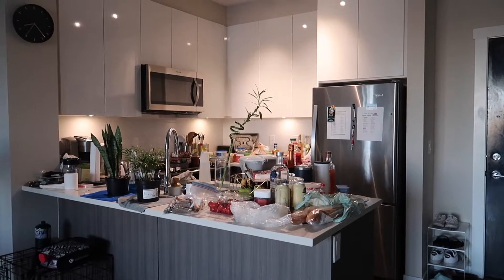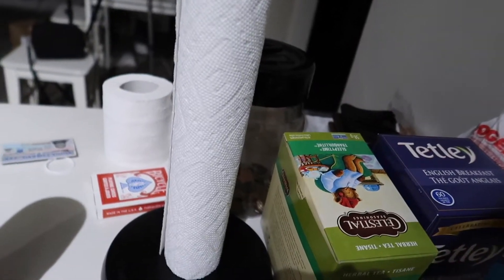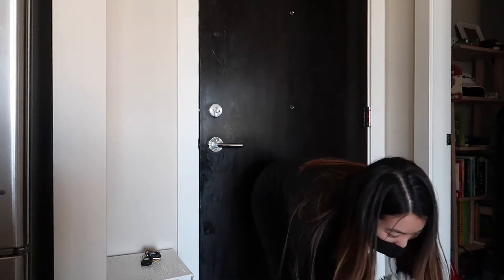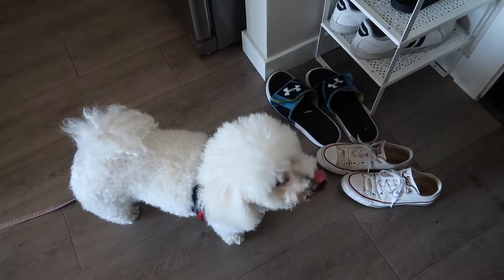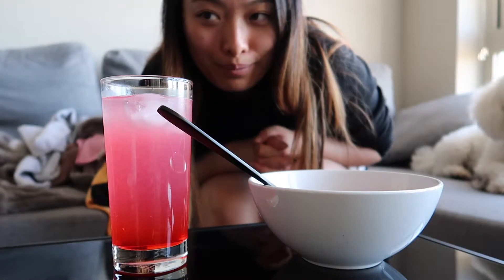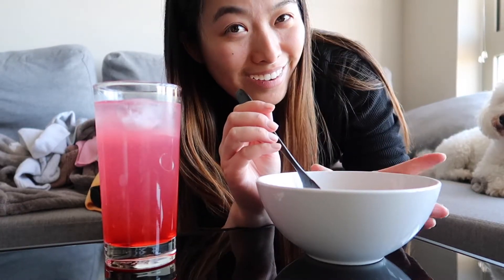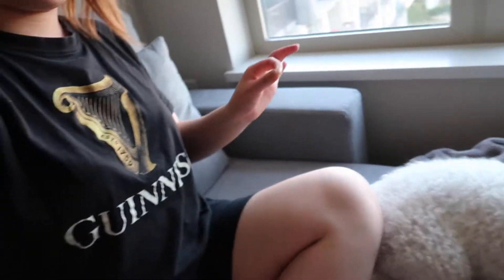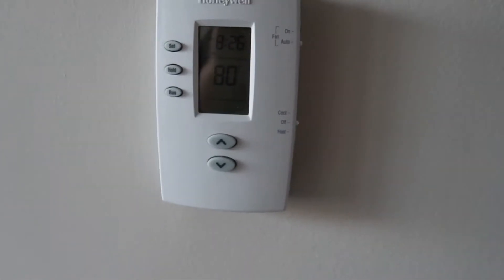Adulting | EP 7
~XO Carm

👑 Carm 👑

👑 VC Empire 👑

👑 Vince 👑

🐶 Martini 🐶

★ DollarLashClub: Use code "CARM"

Or use this code on sign-up: R0FKOBAT

★ FILMED ON
SIT DOWN - CANON REBEL T5i
VLOG - CANON G7X MARK II